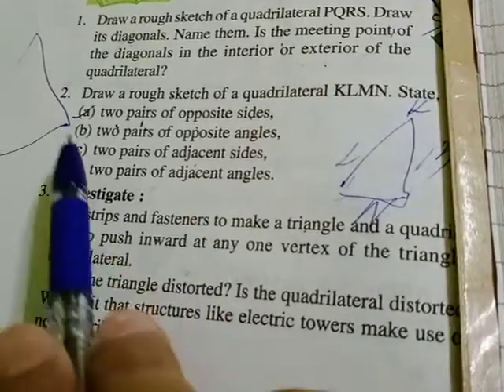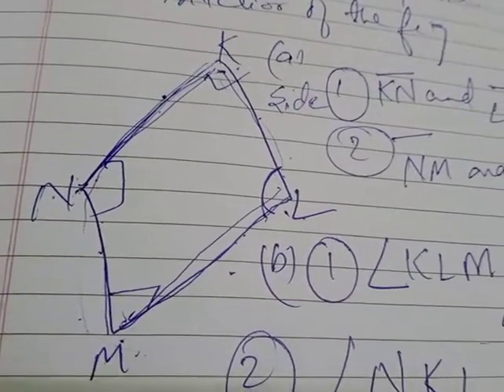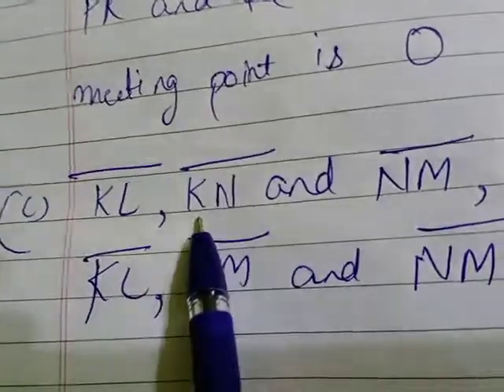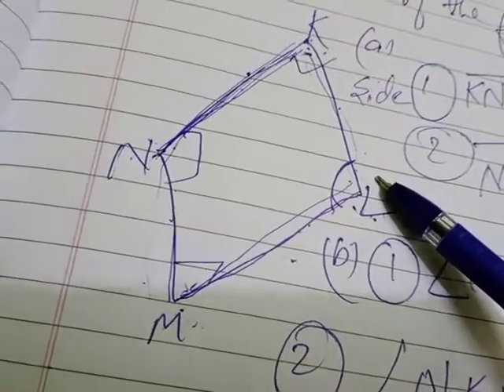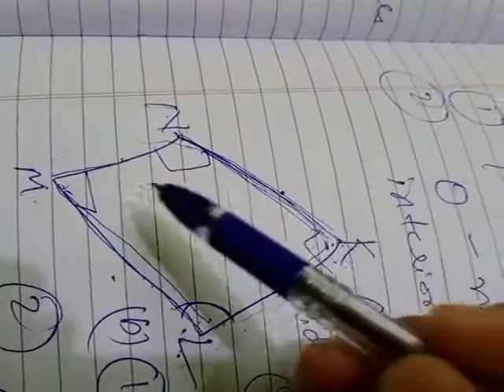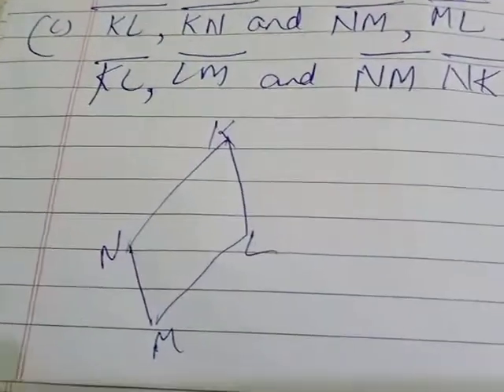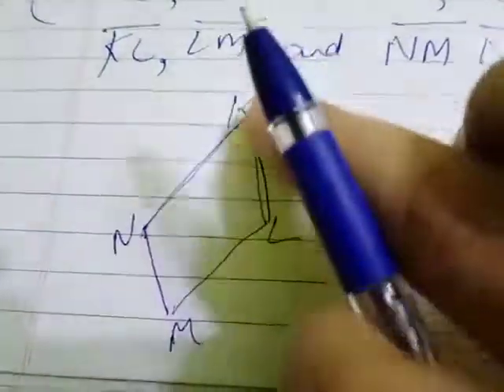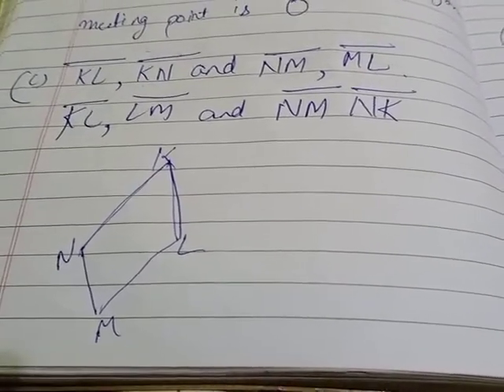June 4, 2020